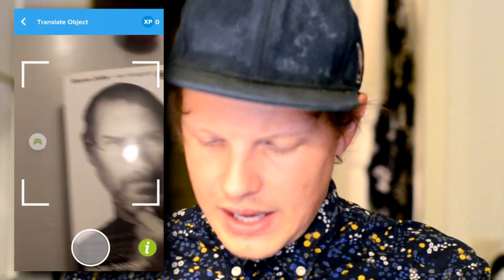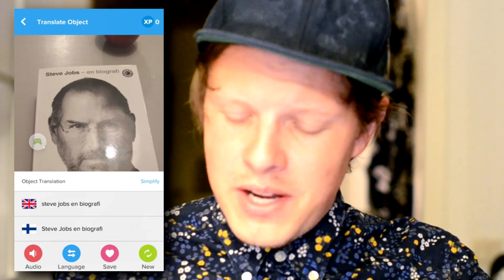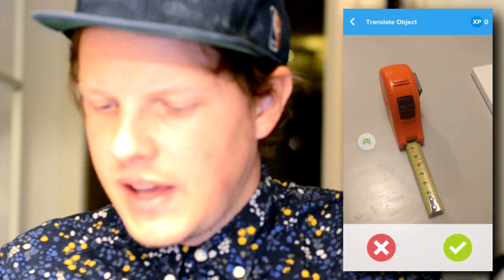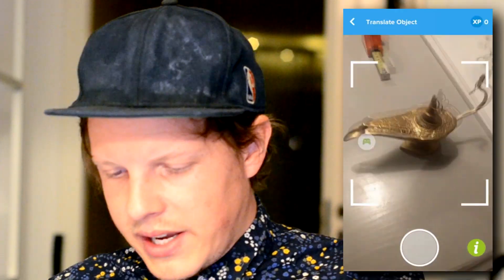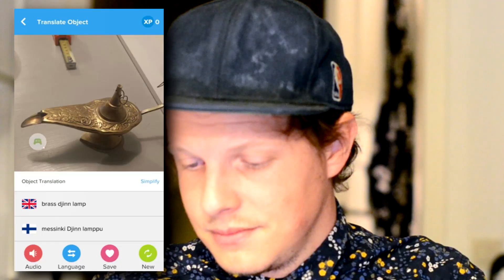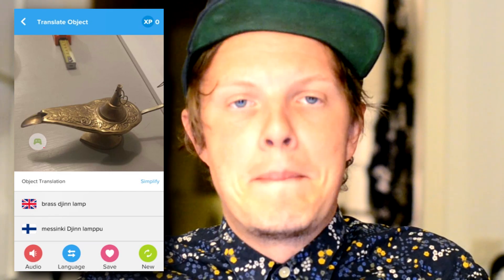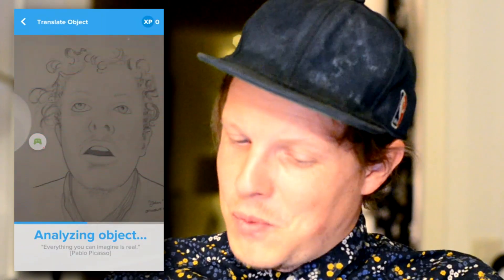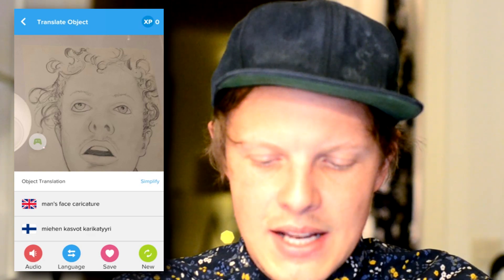App that scans Finnish words? | FLASH ACADEMY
Flash Academy is an app that lets you scan objects with your phone and translate it into another language! Pretty neat, huh?

Don't be shy! Come and say hello :D

Have a splendid day :3